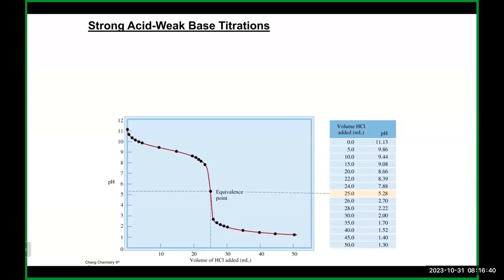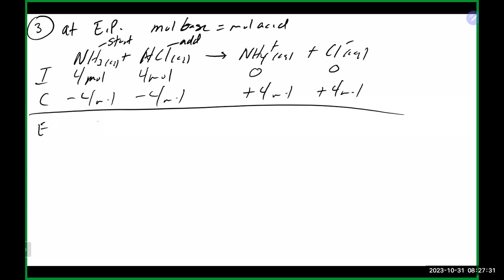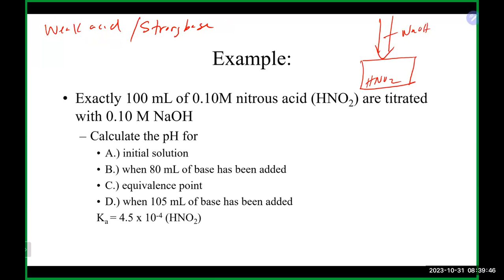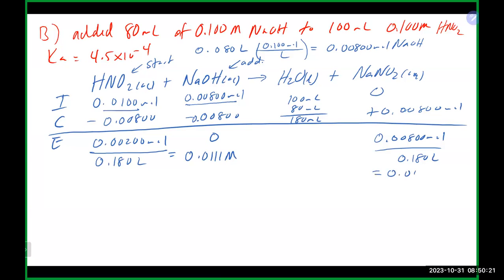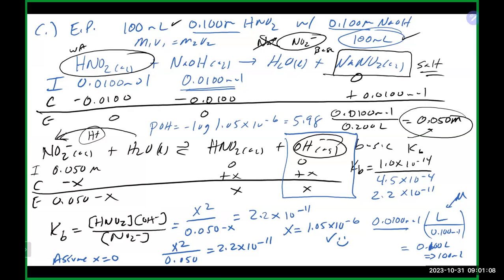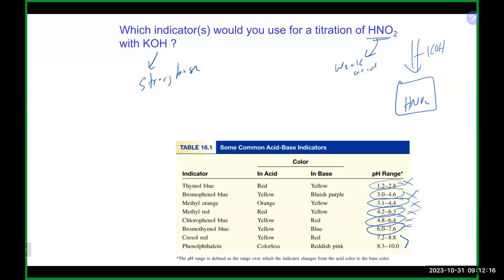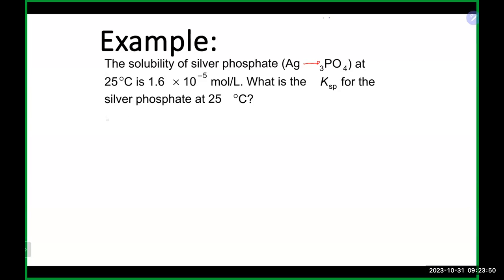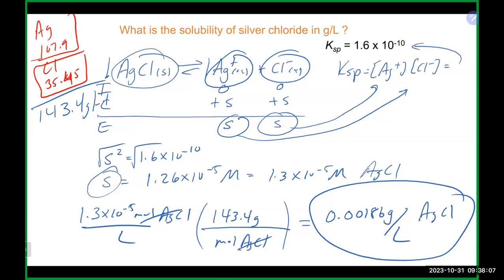Chem 51 Lecture 10/31/23 Part 1 (Ch 14 and 15)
We lectured on Ch 14 and 15 (titration, titration strong acid and weak base, Ksp, solubility product)